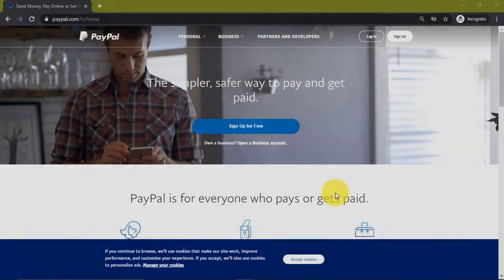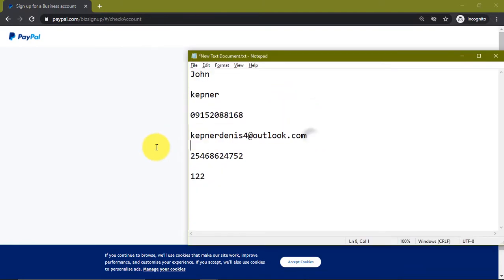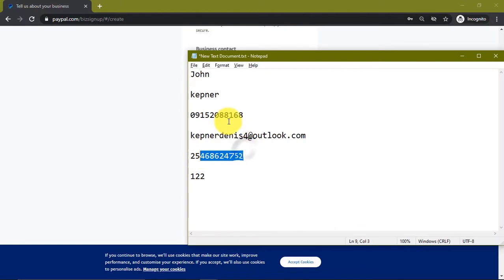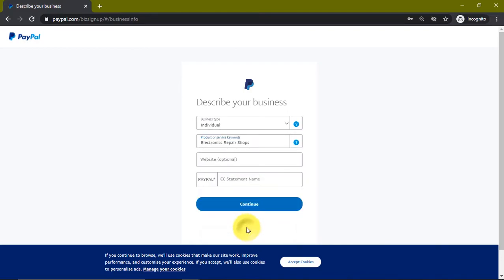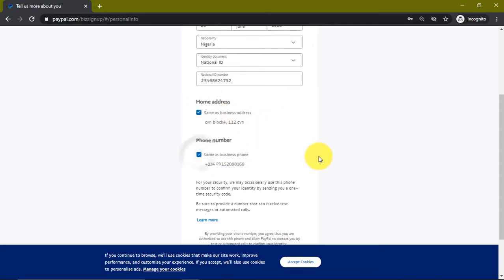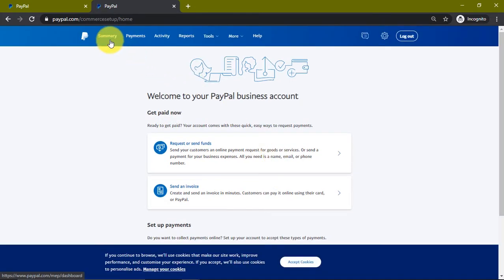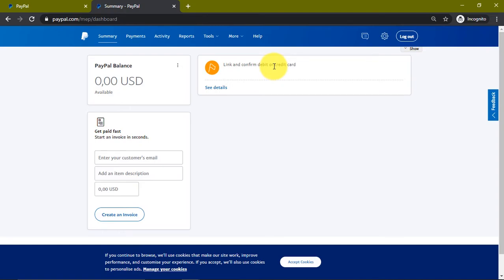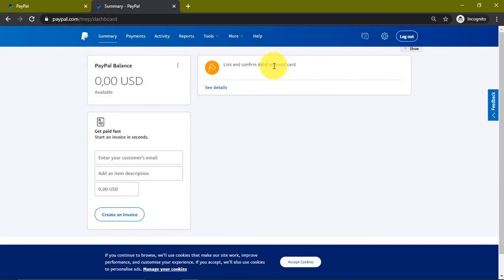How to Create Verified PayPal account in Nigeria 2021 | Send & Receive Money In Paypal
In this video, you will learn how to create a verified Paypal account in Nigeria and also how to verify it using a debit card. Learn how now.

PayPal Holdings, Inc. is an American company operating a worldwide online payment system that supports online money transfers and serves as an electronic alternative to traditional paper methods like checks and money order.

Complete Detailed Guide on How to Withdraw Money from PayPal To Nigeria Bank Account (1st November 2020)👇👇👇

Want me to Help you withdraw your funds and Transfer to your account Click Here Now👇👇👇

Want To Learn How to Open A Verify PayPal account That sends and receive money in where in the world and also learn how to link PayPal account to your store and with the PayPal funds to your bank account?

Want to Learn How to sell Hosting like Namecheap, Site Ground, Blue Host Etc. Click Here Now👇👇👇